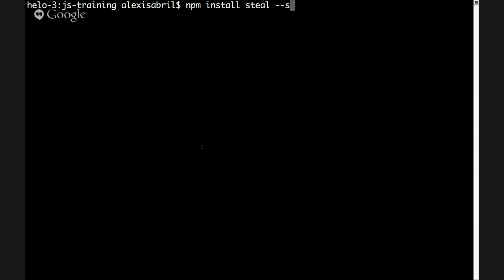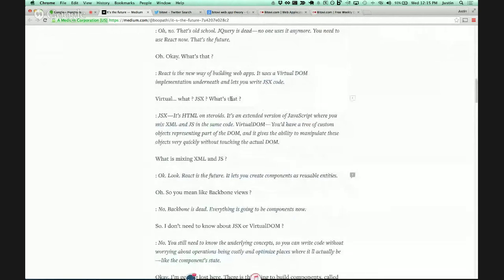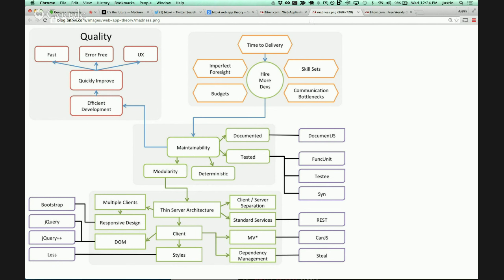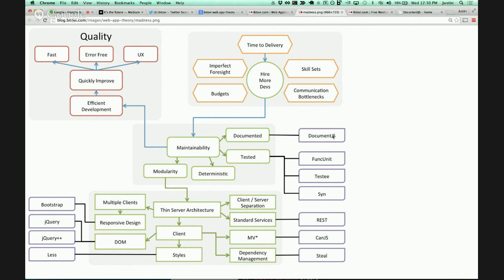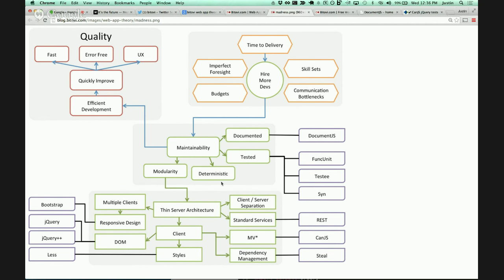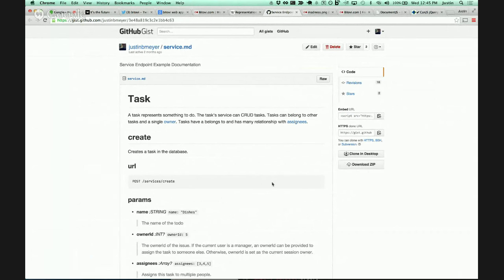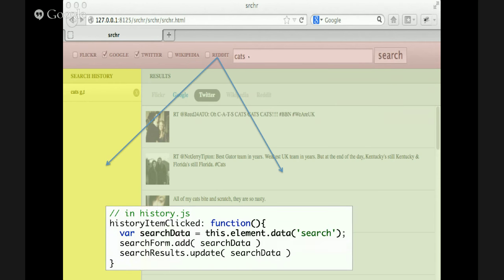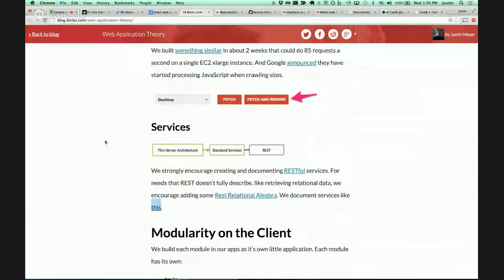Bitovi Frontend Training 14: Web Application Theory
The lecture talks about how Bitovi approaches web development. This serves as a frame of reference for the tools and techniques we will be exploring for other trainings.  It's good to understand what we value so you can think critically.